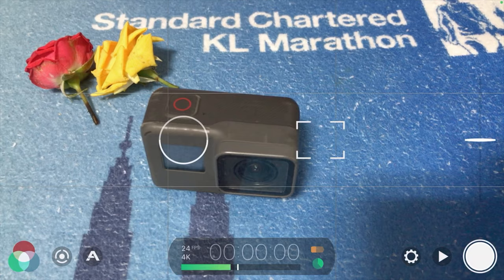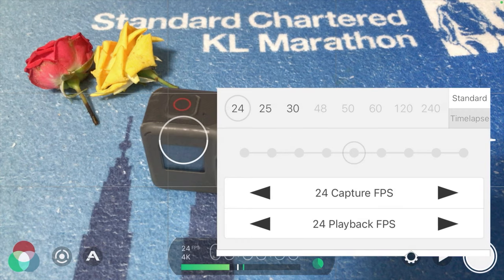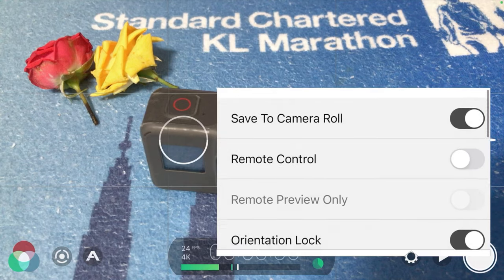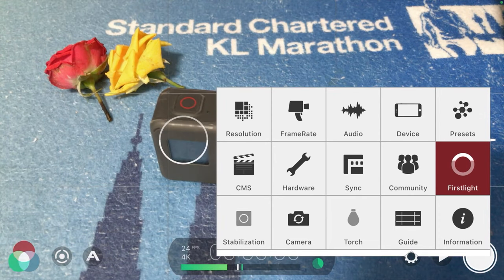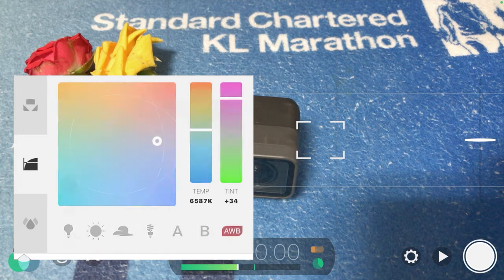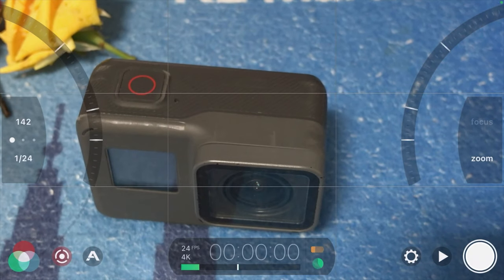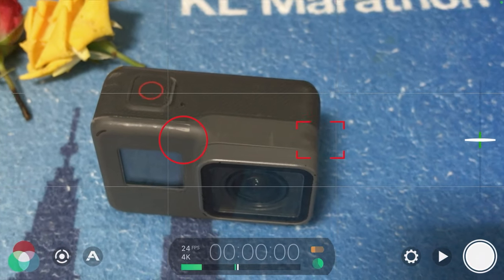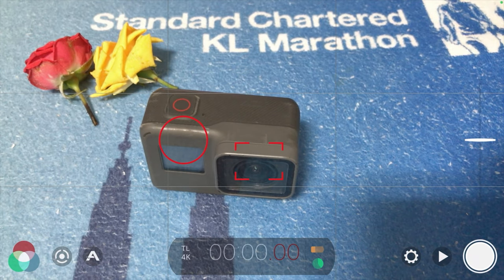FilMic Pro Basic Guide and Setting